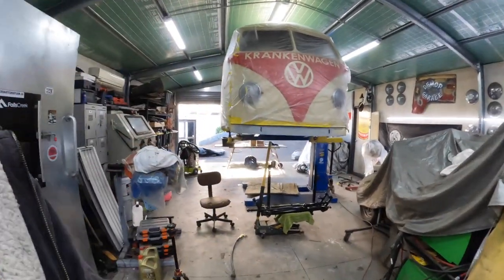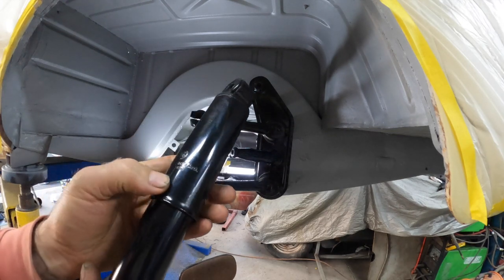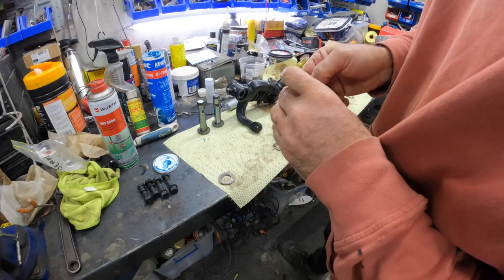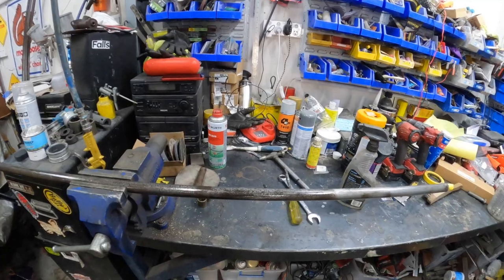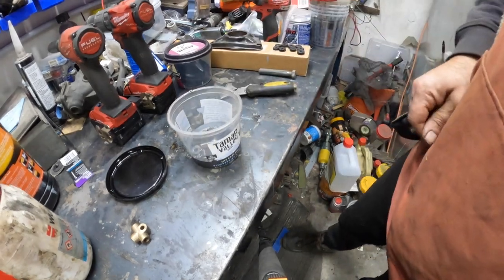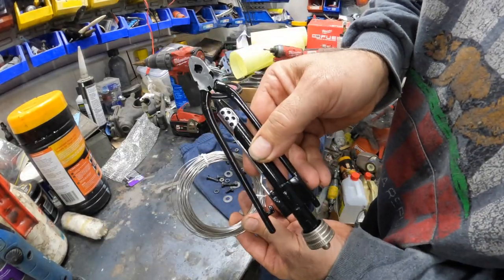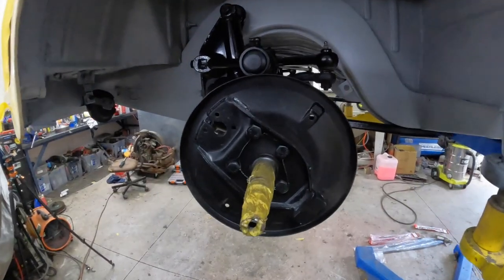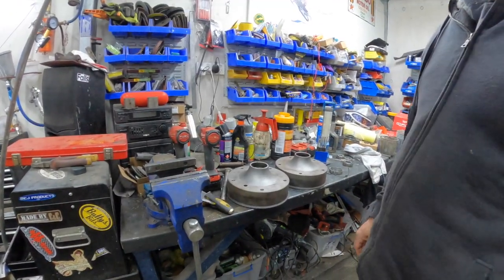Rebuilding a 1952 barn door ambulance // Front beam install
Today we install the front beam and start on the brakes.